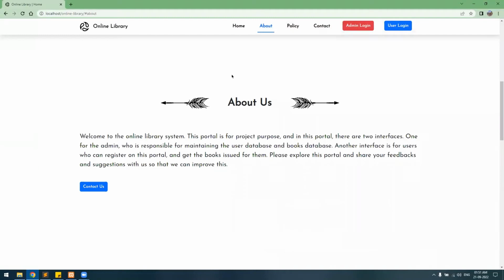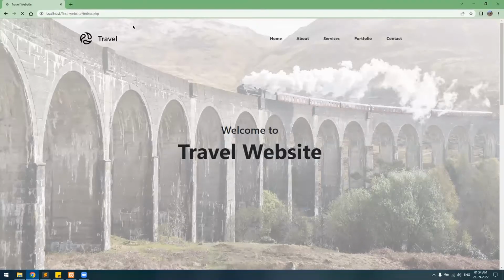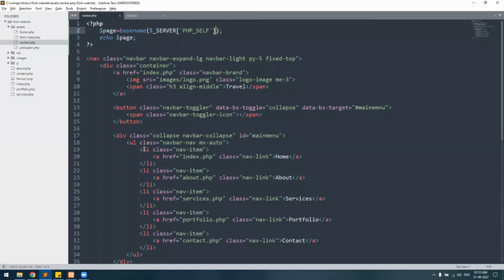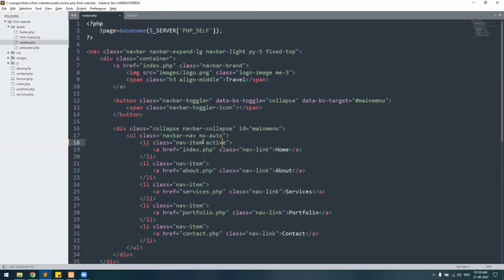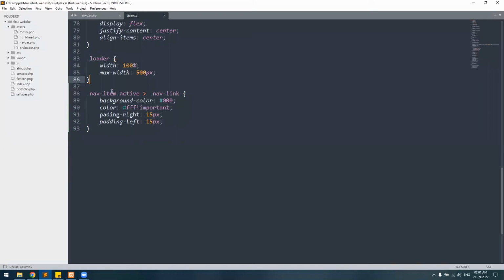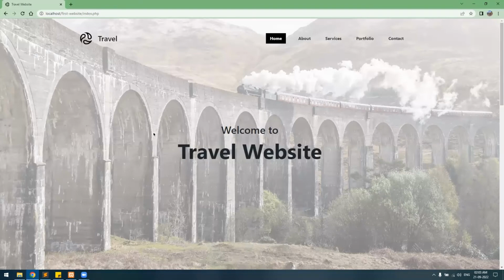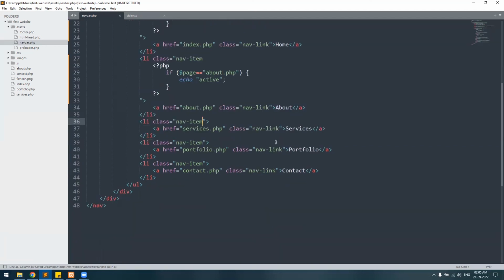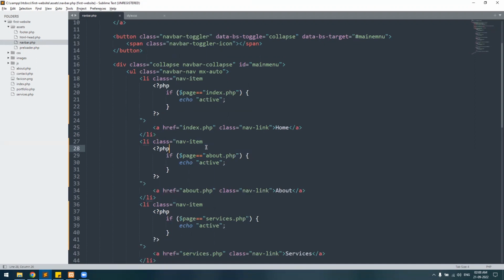How to create an active navigation menu | Part-4 of Multiple Page Website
In this video, we have learned about how to create an active navigation menu item. You might have seen in several websites, that the menu item associated with the current page is highlighted. That's what is included in this video. We have created this using the following:

1.
2.
3.
4.
5.

Topic: How to create an active navigation menu item, or how to create an active navbar, or how to make a navbar menu item active